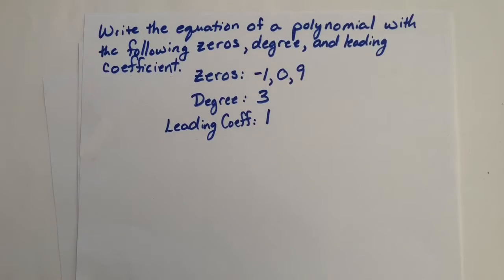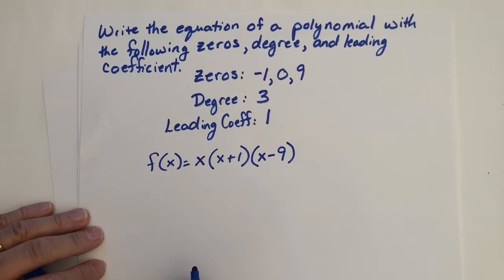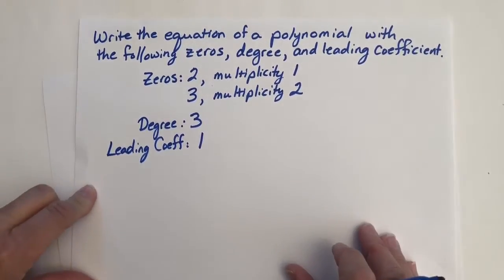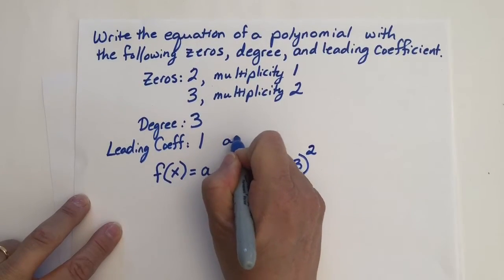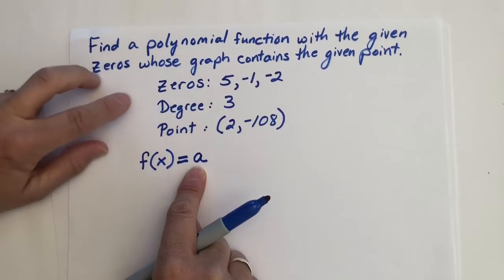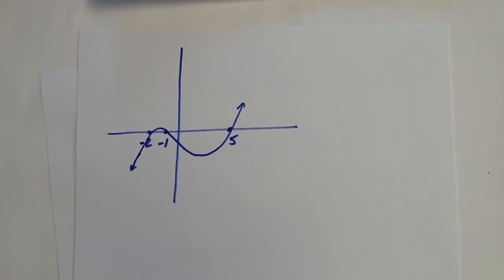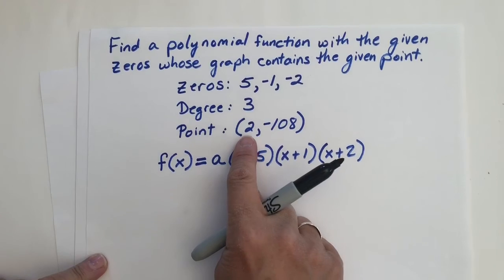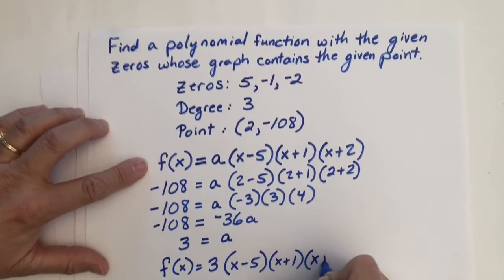Writing Equations of Polynomials Given the Zeros